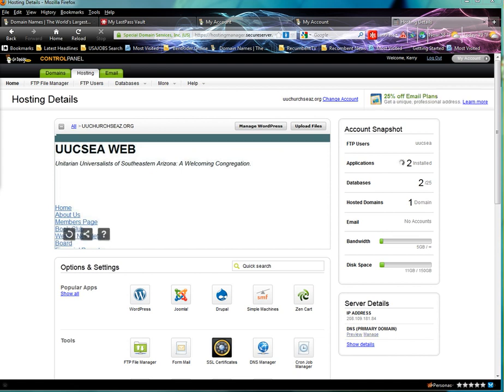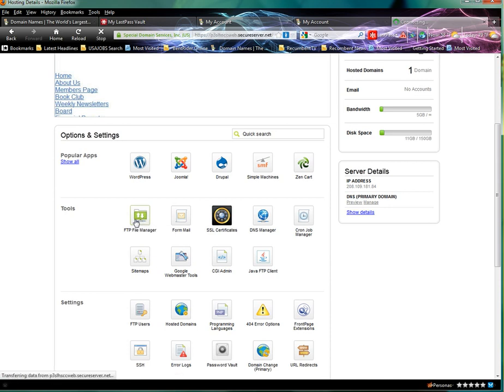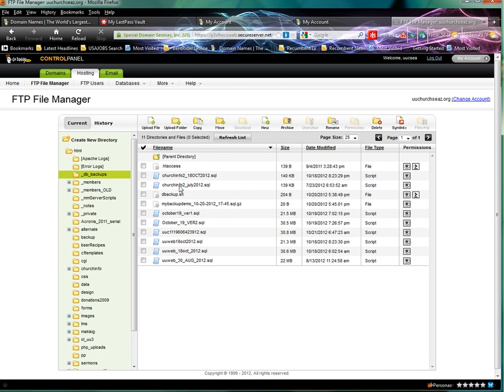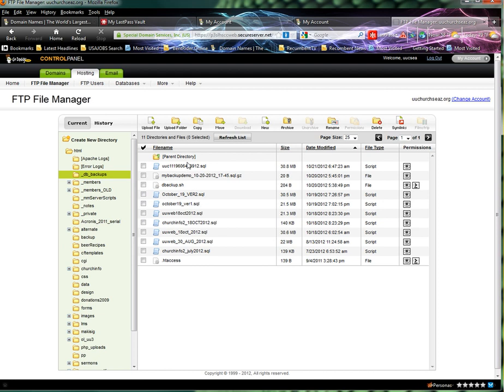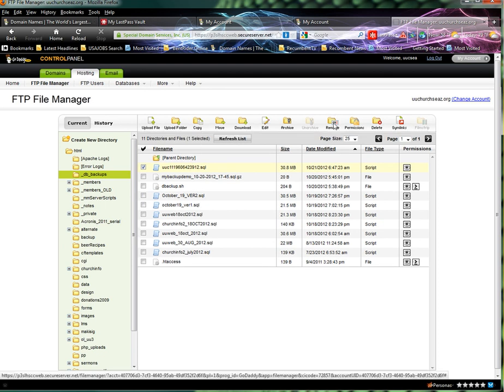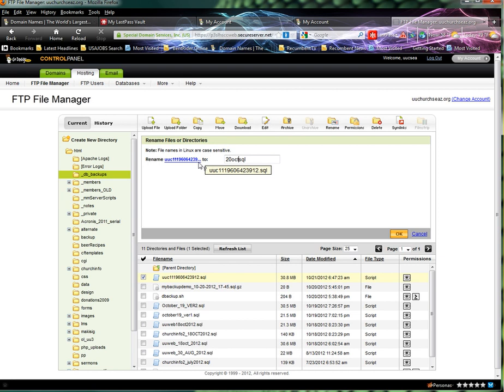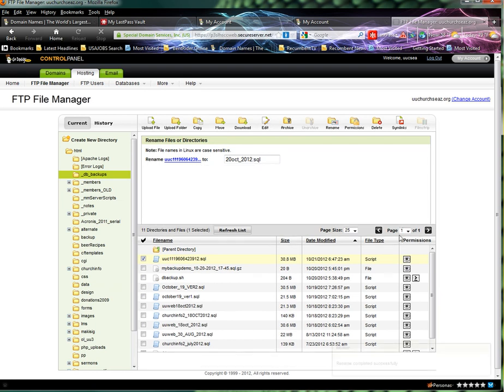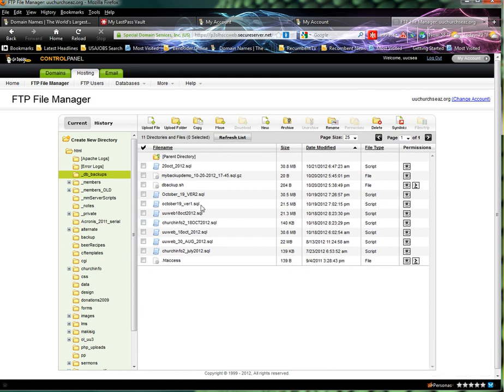Godaddy FTP File Manger : Change File name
Part 2 of backup Godaddy Database.  Godaddy always saves the database with the current database user.  To keep variations or updates, it is a  good idea to rename the file.  Rename with FTP Java client is easy and fast